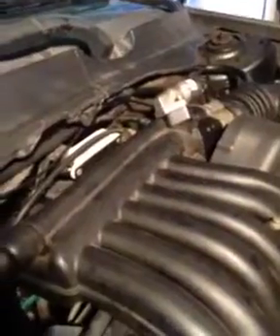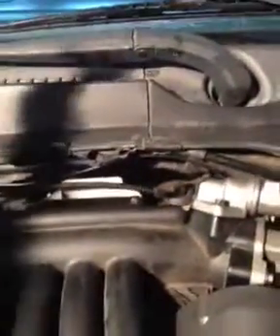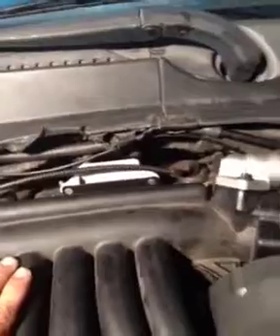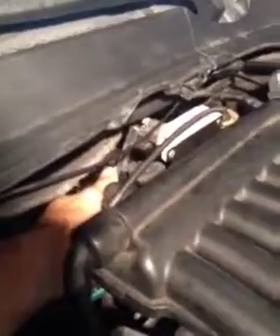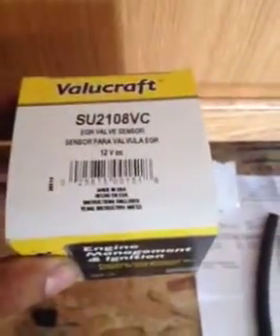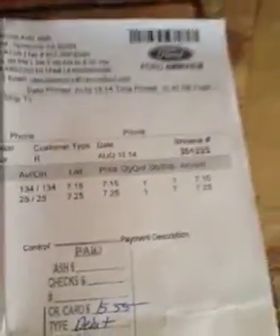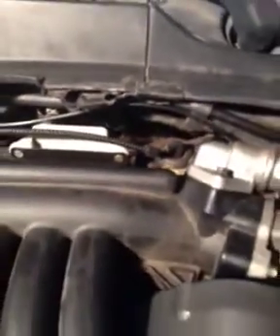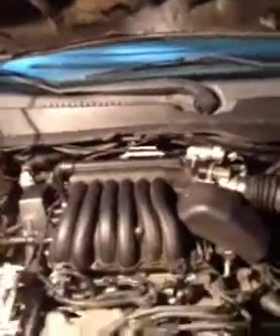2003 Ford Taurus exhaust fume in the cab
While driving, the smell of exhaust fume and burning plastic was very strong int the cab. It was the EGR DPS that was burning...